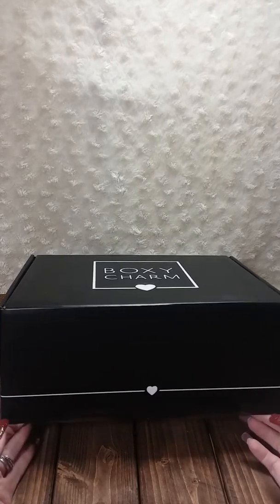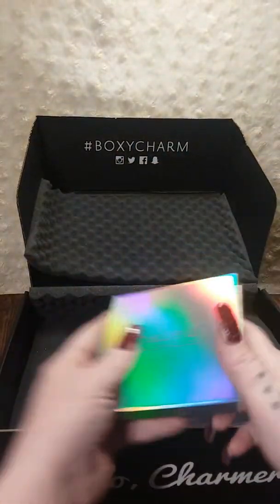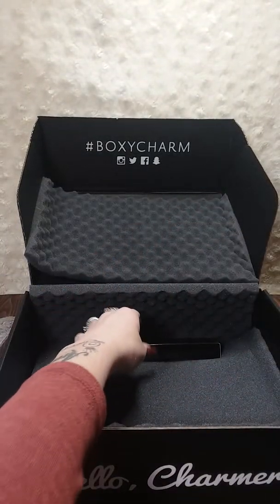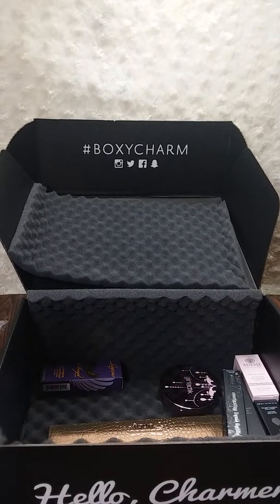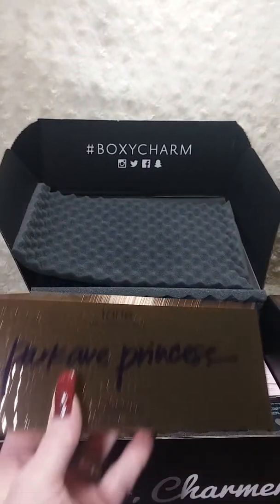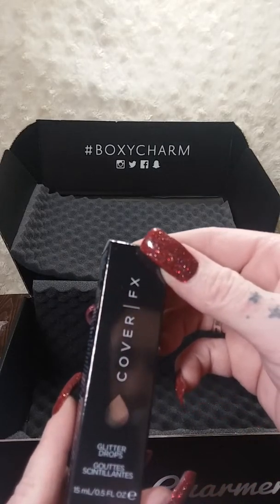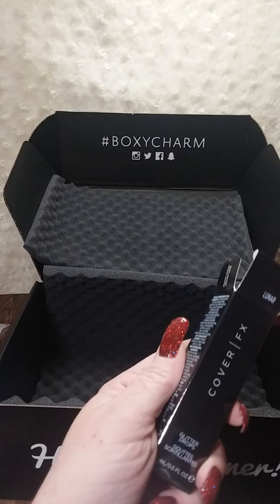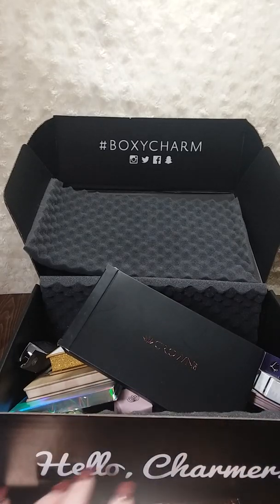Boxycharm unboxing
I love this box!!! I want yo climb in it and spend hours doing makeovers!!